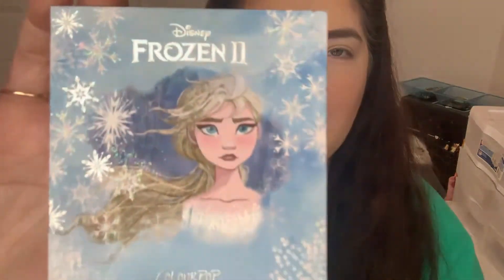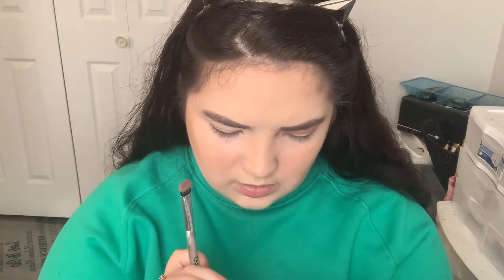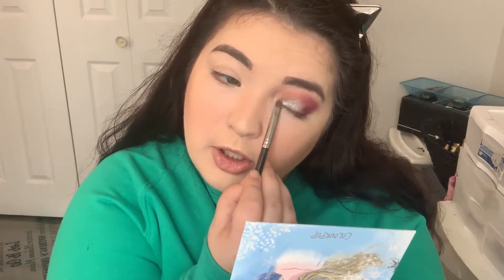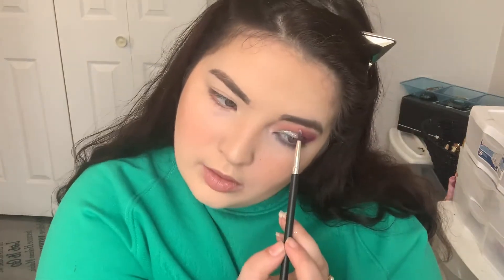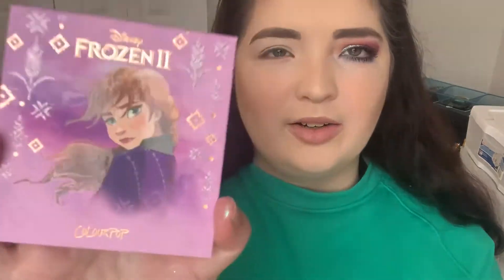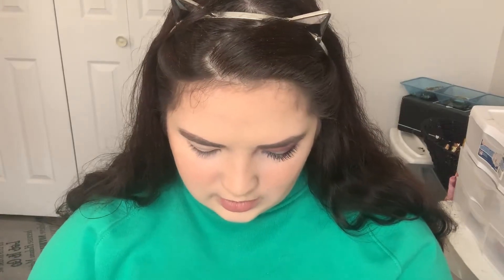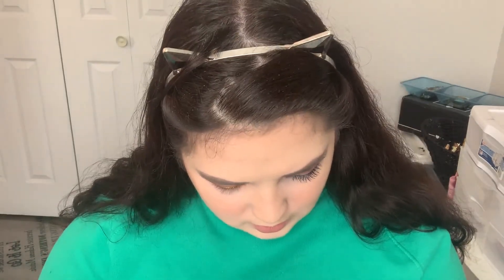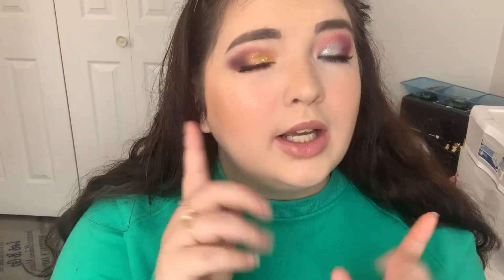Anna VS Elsa: ColourpopxFrozenII Review